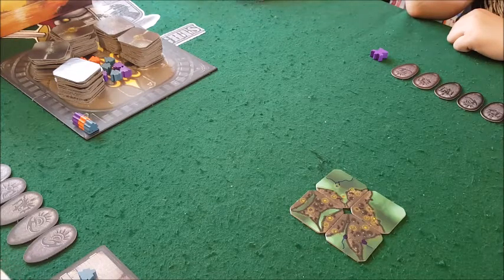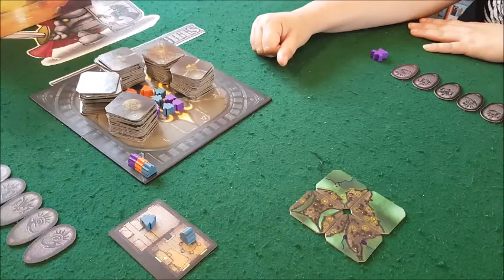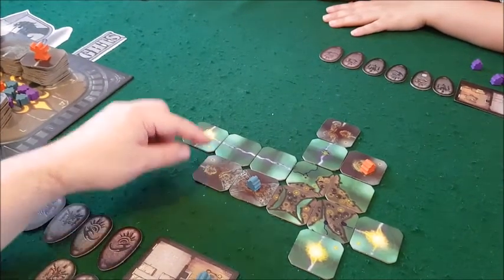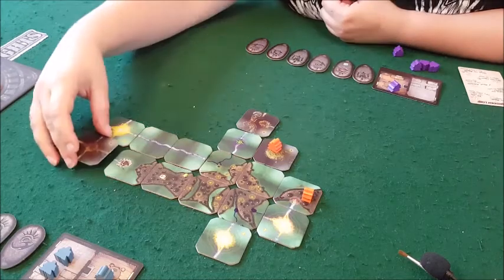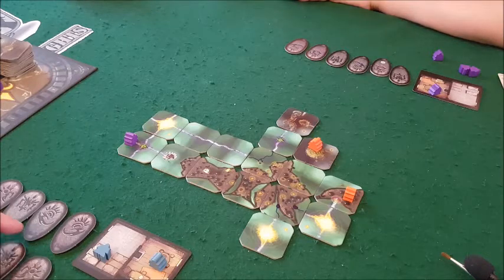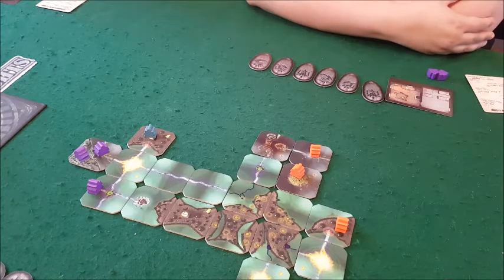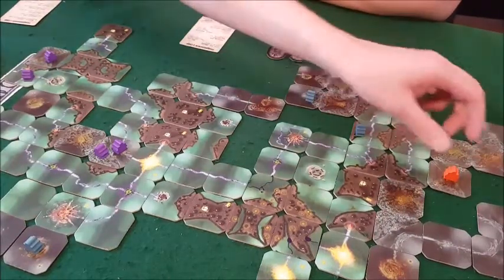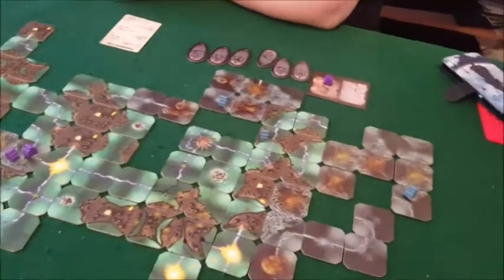Gaming Knights Kickstarter preview ; We play Carcosa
We do an overview with a preview copy of Carcosa from One free Elephant with gameplay !
If you like what you see then you can support the kickstarter here !